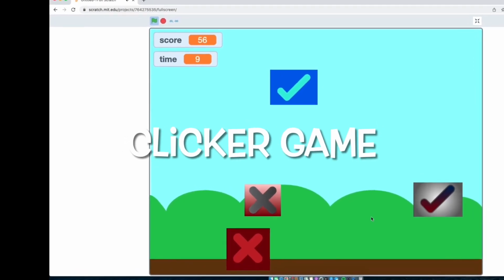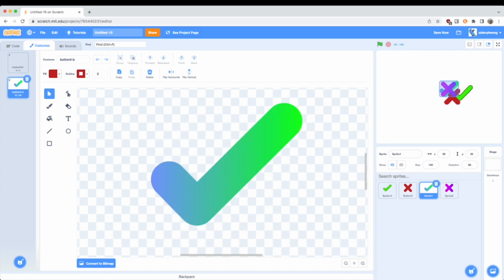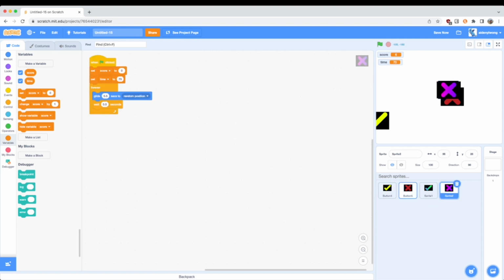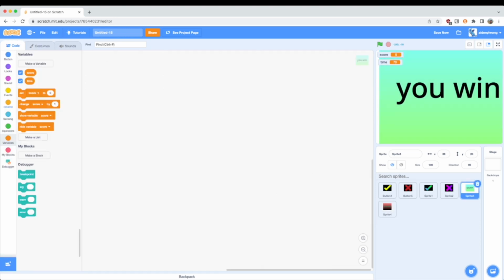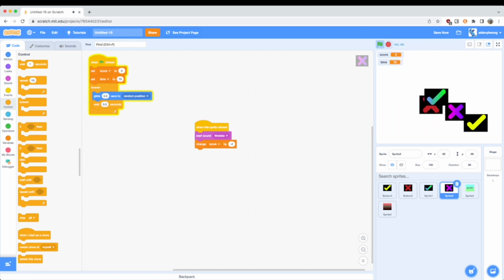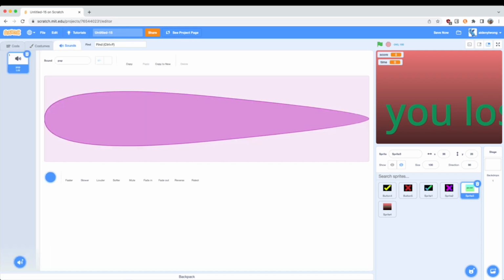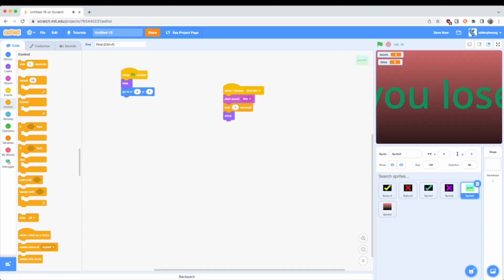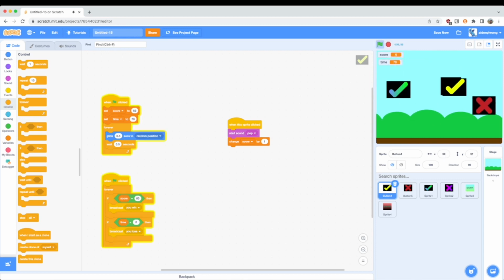Scratch tutorial - clicker game